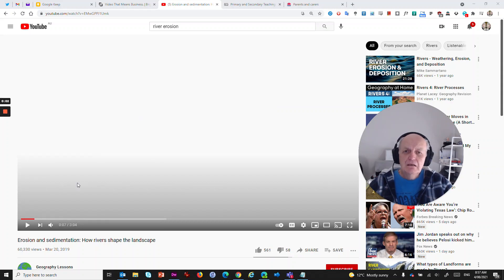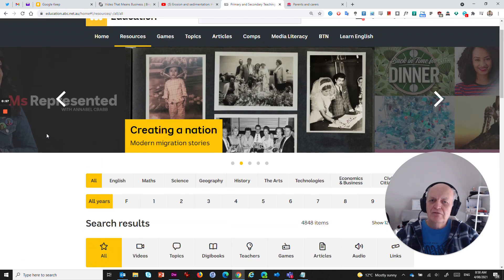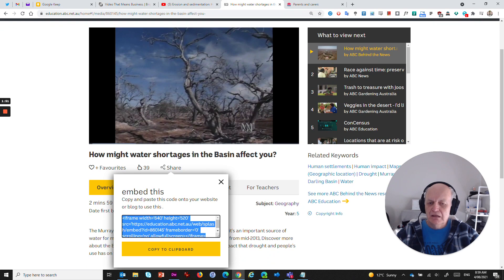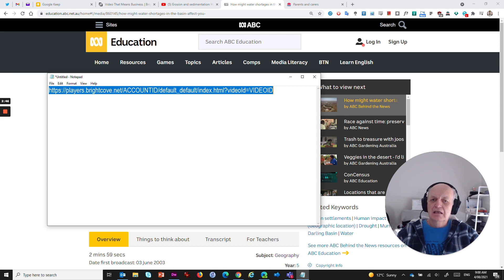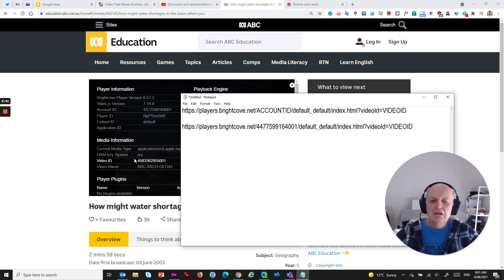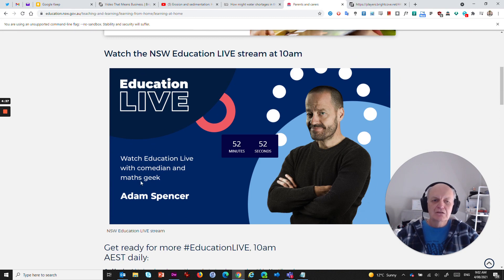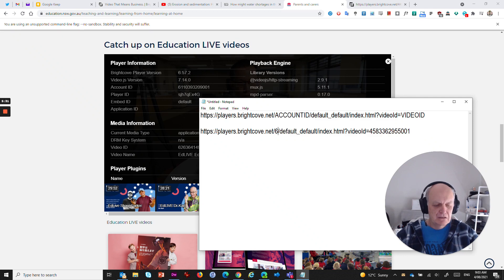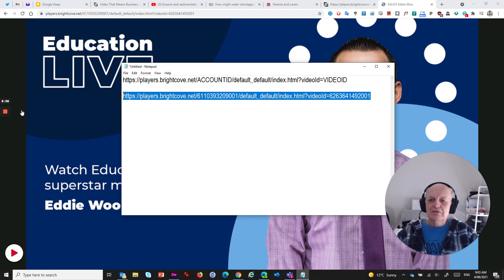How to embed and share a Brightcove video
Brightcove is a corporate video hosting and streaming platform that many sites use to have videos playing on their websites.  Sites like ABC Education and the NSW Department of Education use Brightcove.  But unlike YouTube and Vimeo, if you want to embed one of their Brightcove videos on your own site, or in Google Classroom, it's not so simple.  That is, unless you know the magic embed URL for a Brightcove video.

This is the URL you need (copy everything on the next line and add https: to the front):

And this quick video will explain how you can get it and use it for any Brightcove video you find on any website.